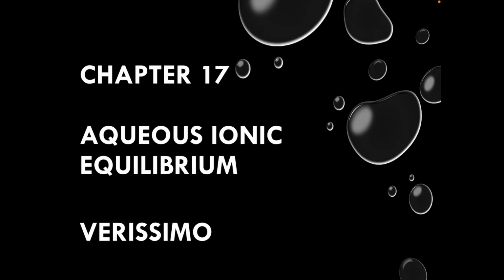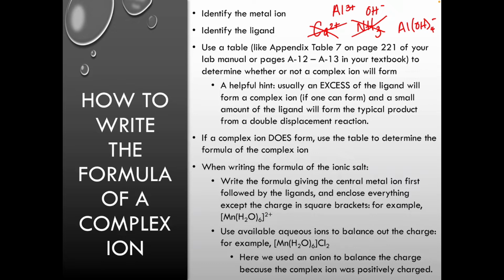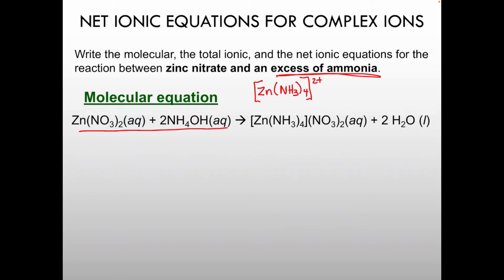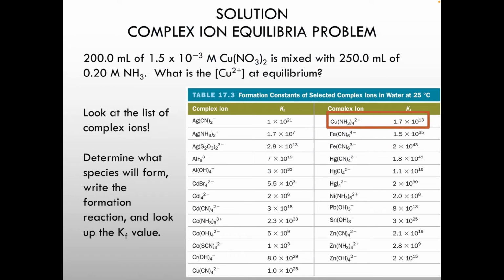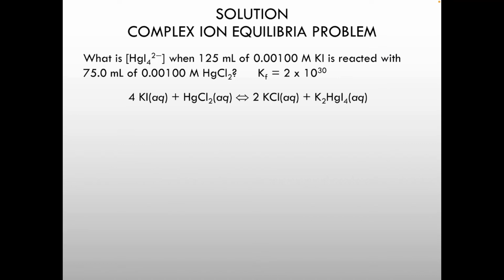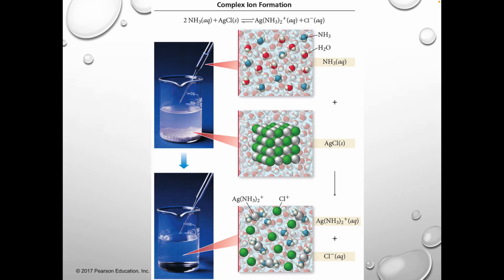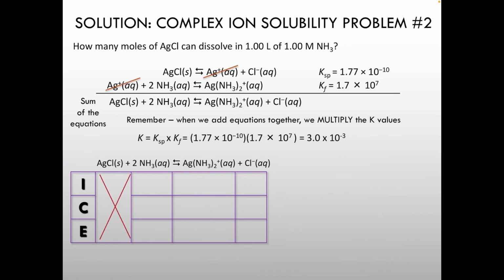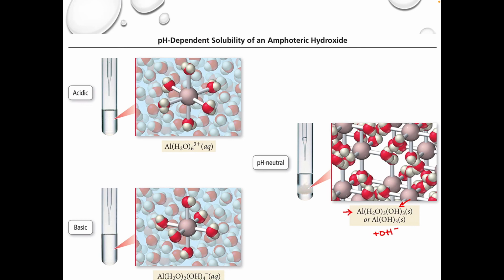Chem 2 - Chapter 17 Aqueous Ionic Equilibria Part 5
This lecture is all about complex ions. A complex ion is a charged species composed of a metallic cation and one or more ligands. Ligands are Lewis bases that have a lone electron pair that can form a covalent bond with an empty orbital belonging to the metallic cation. This lecture covers how to identify complex ions, how to know when a complex ion might form in a reaction, and how to write a reaction that produces a complex ion. The reversible reaction between an ion and ligands to form a complex ion is called a complex ion formation reaction. We can use this Kf value to determine the concentration of species present in a solution at equilibrium. The solubility of an ionic compound that contains a metal cation that forms a complex ion increases in the presence of aqueous ligands. This is really useful for dissolving compounds that otherwise have very limited solubility in water. We can determine the solubility in the presences of aqueous ligands by combining the Ksp and Kf equations into one reaction that illustrates how the ligands cause the solid to dissolve. This lecture concludes with a discussion of amphoteric hydroxides: hydroxides that can acts as either an acid or a base.